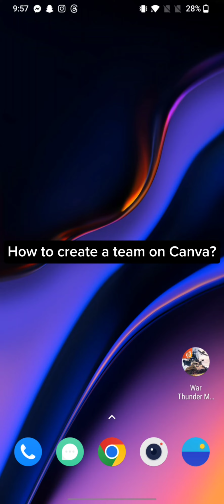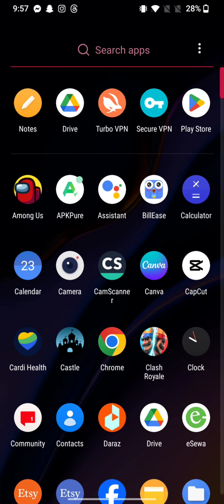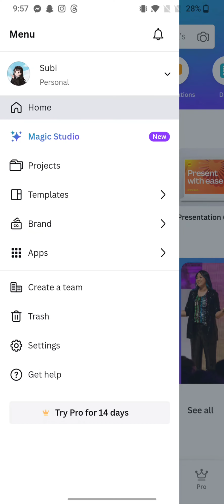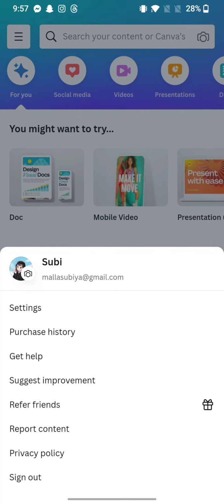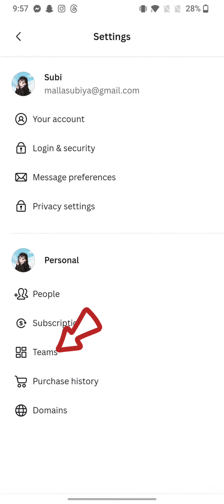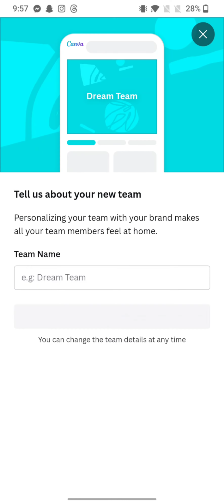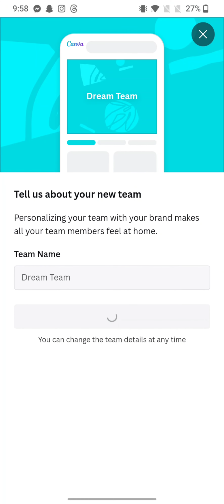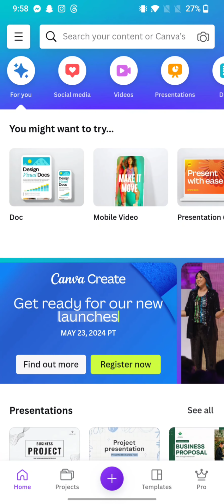How to Create a Team on Canva App? Forming a Team on Canva App on Android 2024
Welcome to our tutorial on creating a team on the Canva app! Whether you're collaborating with colleagues, friends, or fellow creatives, forming a team in Canva streamlines your workflow and enhances your ability to create stunning designs together.